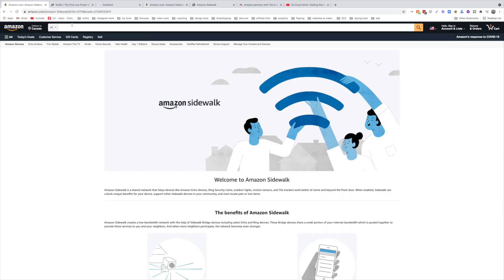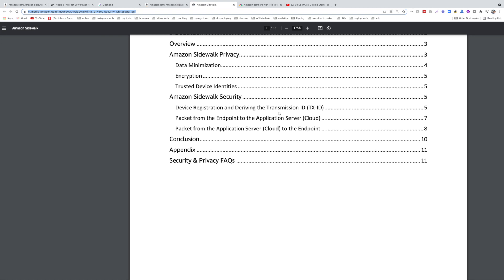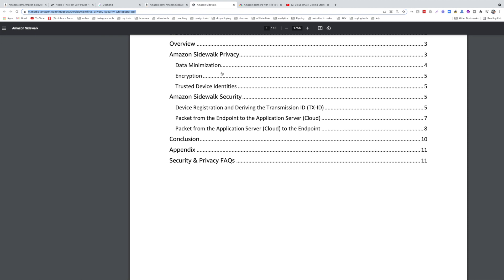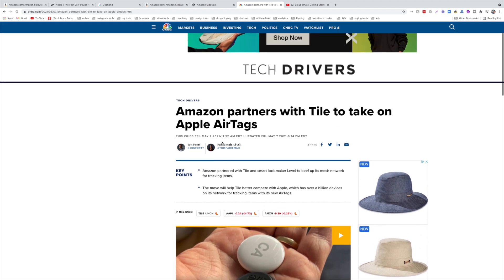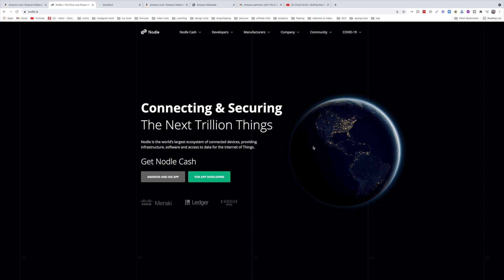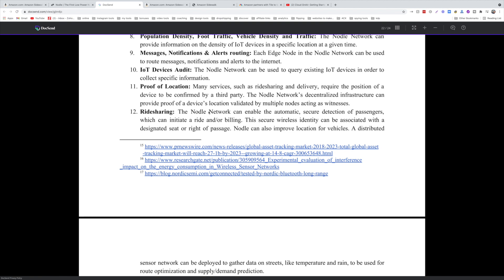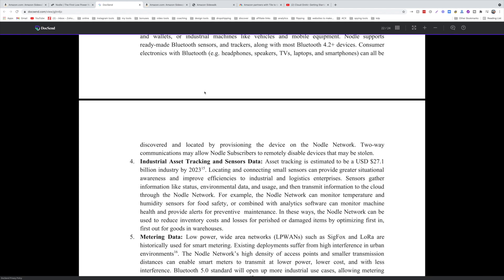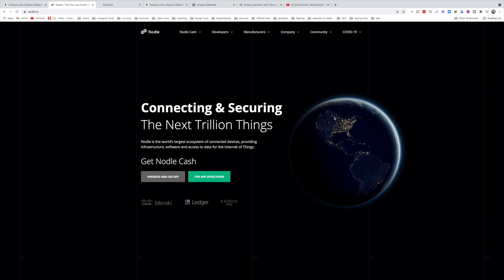Helium & MXC Network Might Lose a Big Market Share To Amazon's Sidewalk & Nodle Network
Amazon Sidewalk is a shared network designed to help customer devices work better, both at home
and beyond the front door. Operated by Amazon—with no charge to customers—Sidewalk helps
simplify new device setup, extends the working range of low-bandwidth devices, and helps devices stay
online, even if they are outside the range of the user’s home wifi.

Nodle brings an innovative solution which enables any individual to participate in the Nodle Network and in exchange to be rewarded through Nodle Cash. Up until now, the main traction is coming from app developers, today any individual will be able to mine with their Nodle mobile application. This innovation should enable the spreading and adoption of the Nodle cryptocurrency to another level.